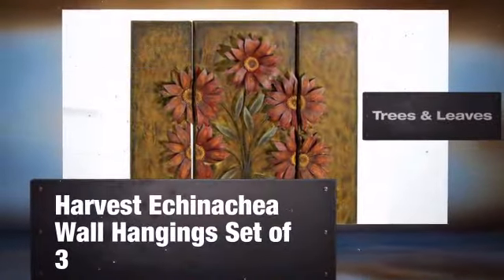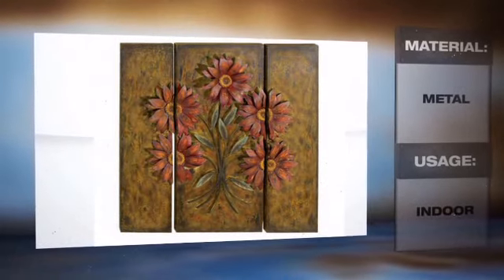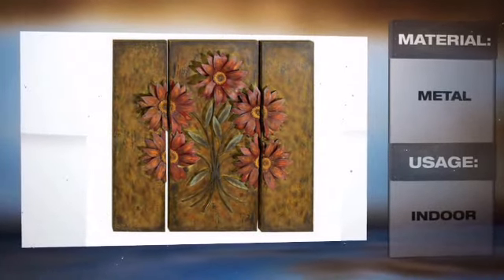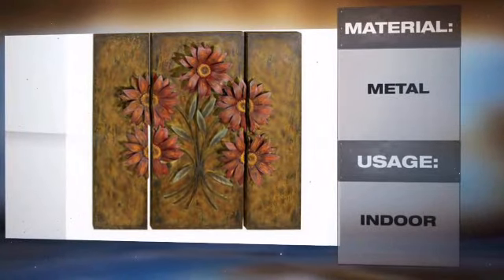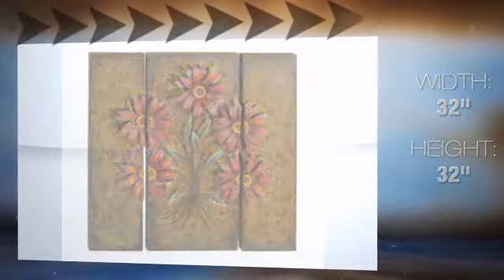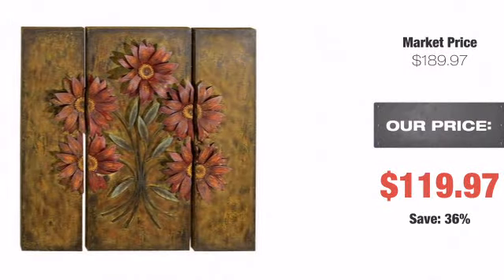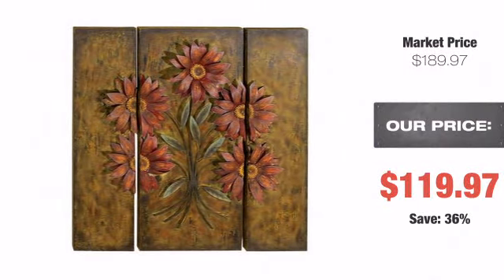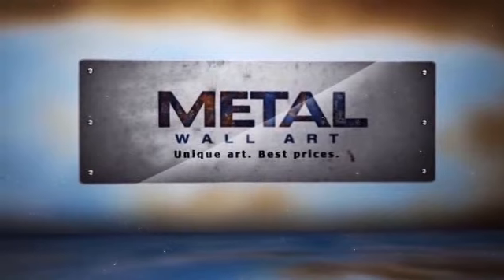Harvest Echinachea Wall Hangings Set of 3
This Harvest Echinachea Wall Hangings Set of 3 is brought you - Unique art. Best prices.